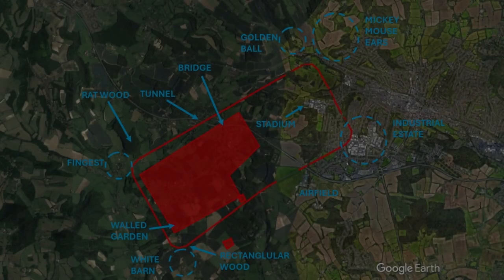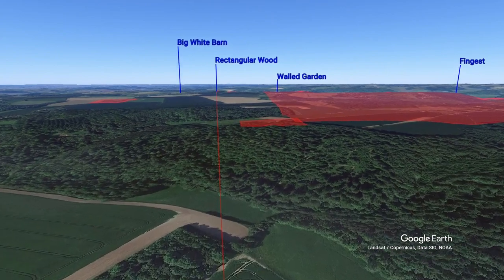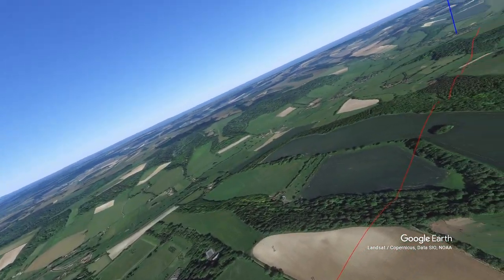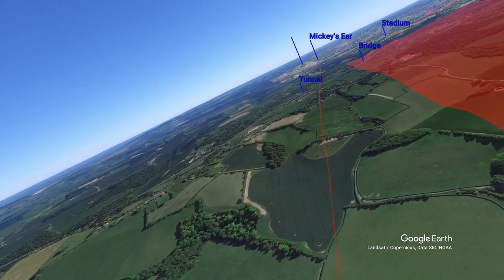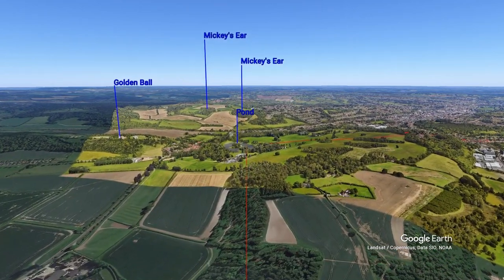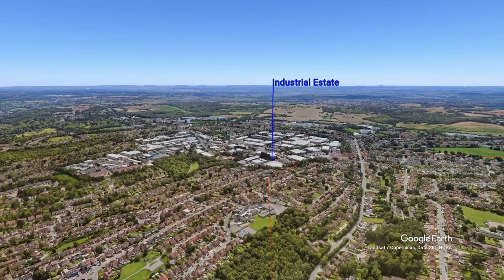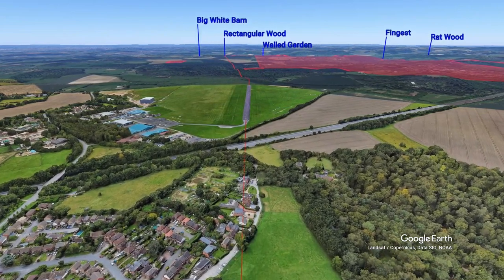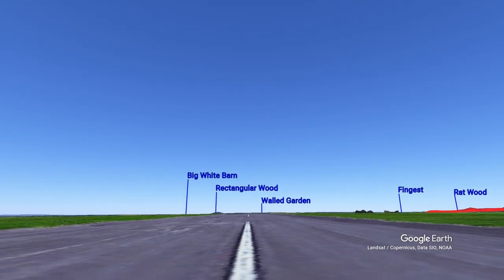24 Circuit Fixed Wing Aircraft Wycombe Air Park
This video has been made to help students at Progress learn and practice their procedures and checks on the 24 Circuit Fixed Wing Aircraft  circuit at Wycombe Air Park.